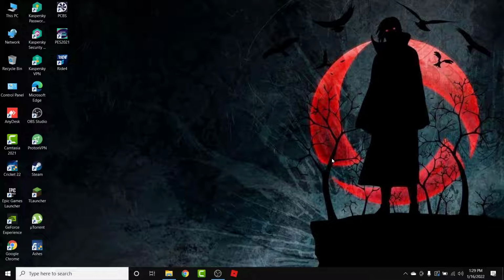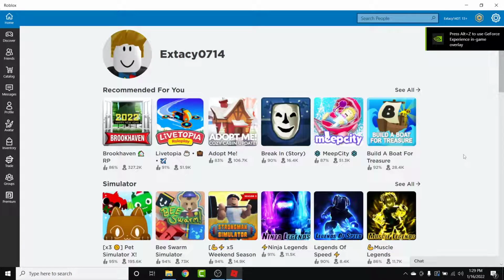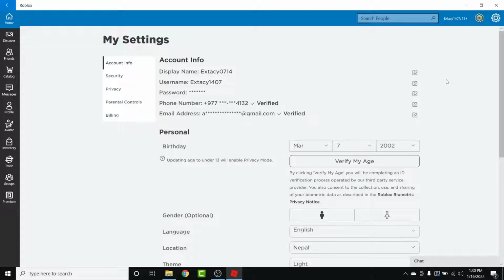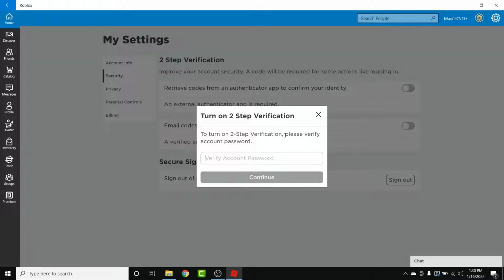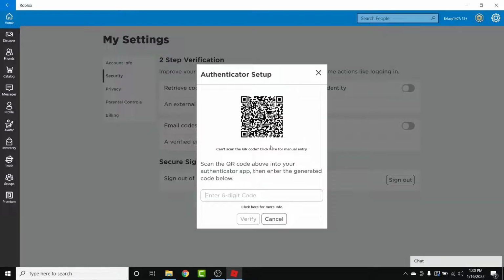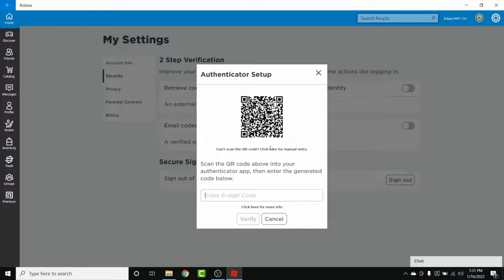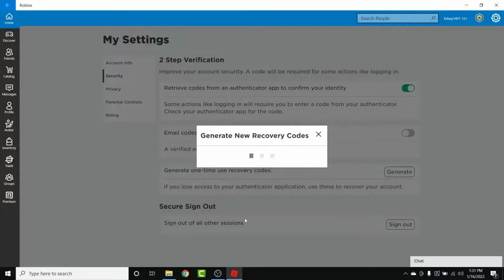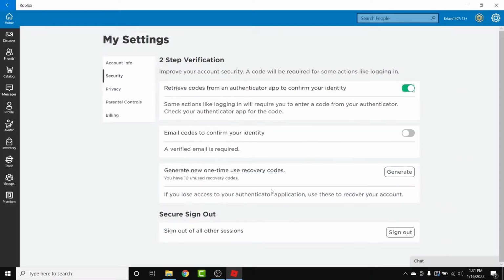How to Set Up Roblox Two Step Verification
Have you been wondering on how you Set Up Roblox Two Step Verification?
This video guides you in easy step by step process to Set Up Roblox Two Step Verification

Follow these simple steps:
1. Open Roblox
2. Login to your account
3. Tap On the Profile Icon
4. Go to Your Settings
5. Go to Security Settings
6. Enable The Toggle
7. Follow The screen.

How do you set up 2 step verification on Roblox?
How do I setup my 2 step verification app?
Why am I not getting my 2 step verification code from Roblox?
What is a six digit code for Roblox?

roblox turn on 2 step verification
roblox 2 step verification bypass
roblox 2 step verification not working
2 step verification screen roblox
how to disable 2fa roblox
2 step verification in roblox
code for 2 step verification roblox